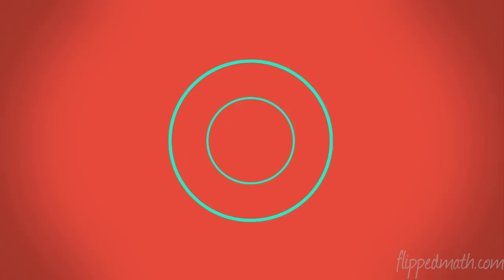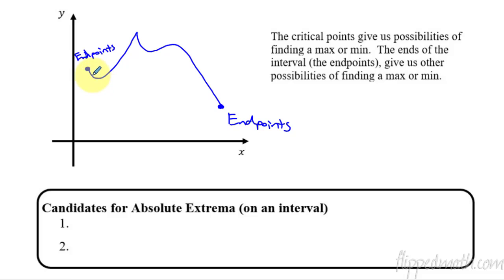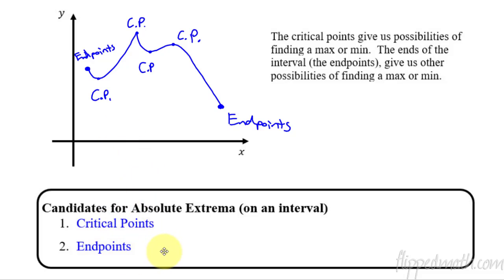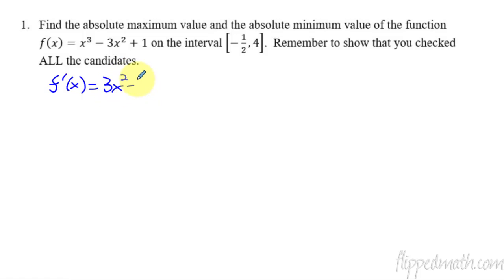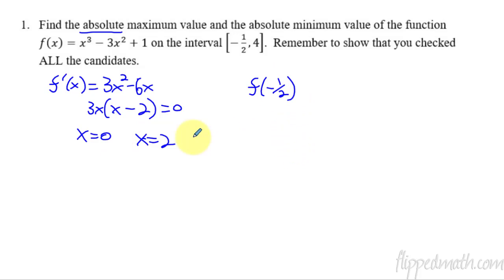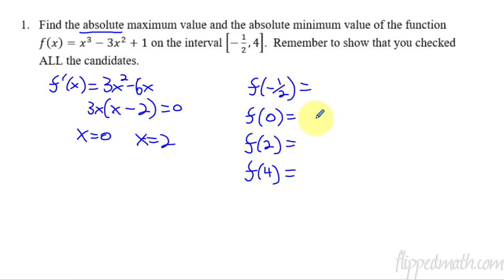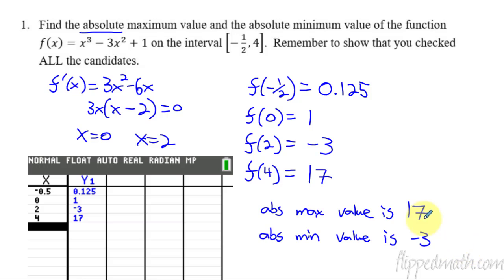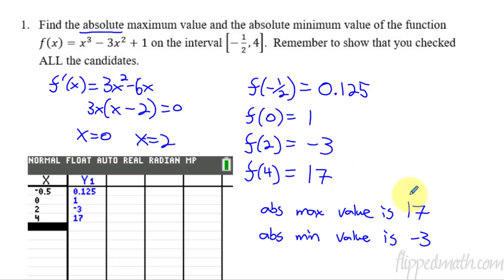Calculus AB/BC – 5.5 Using the Candidates Test to Determine Absolute (Global) Extrema